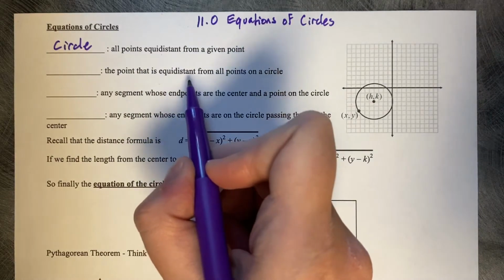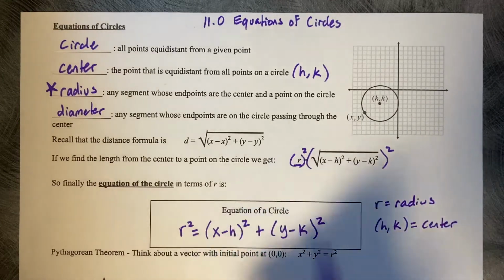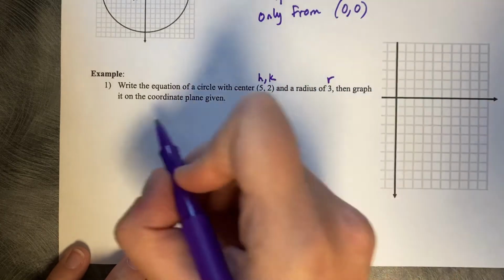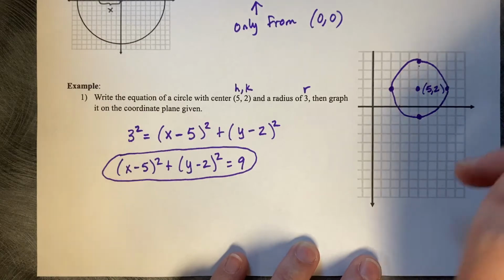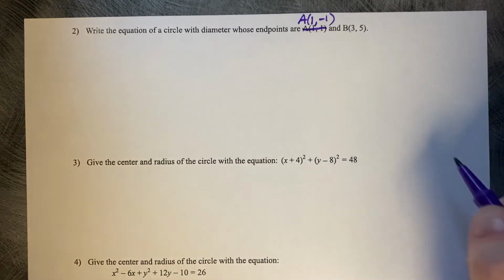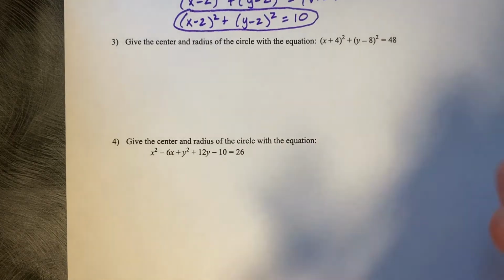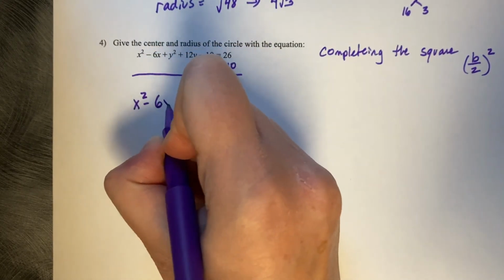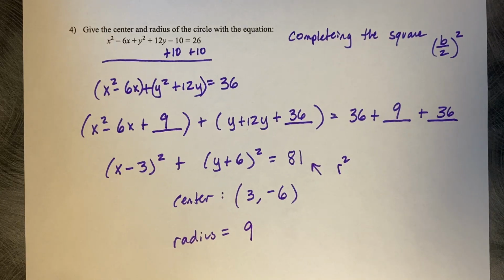11.0 Equations of Circles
11.0 Equations of Circles